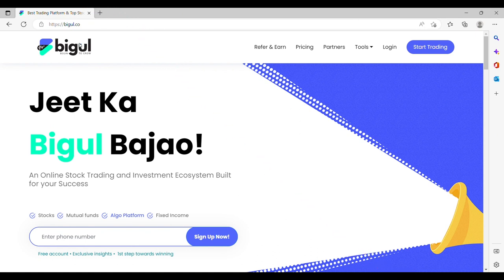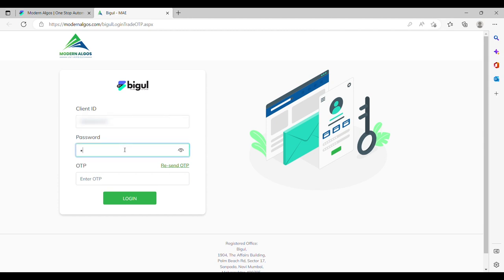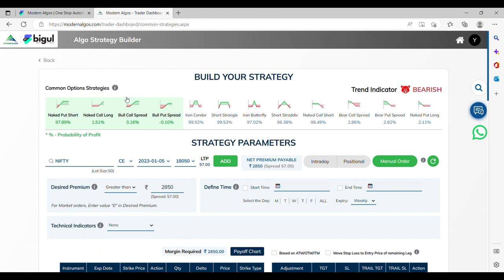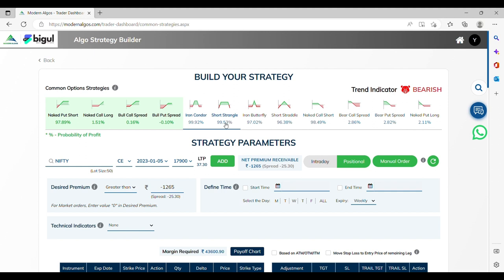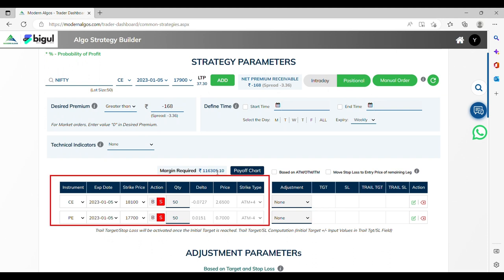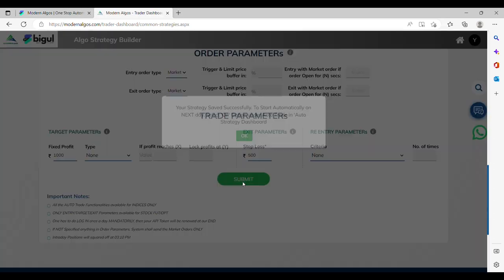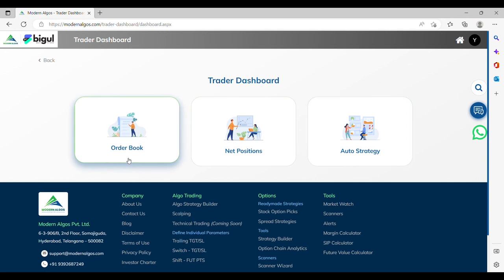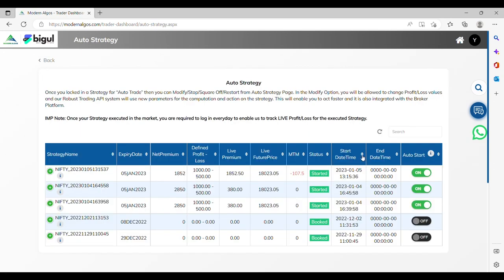Prebuilt Options Trading Strategies | EP 06-short strangle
0:00 Introduction
0:20 How to login to ModernAlgo with Bigul
0:56 Navigating to Algo Strategy Builder
1:25 Naked call long
1:50 Using strategy parameters

Trading options was never so easy. Trading on our prebuilt option strategies is as easy as clicking a button.

If you are a new Trader or a seasoned trader, our trading platform is a perfect fit for your trading needs.

1. First, visit our Bigul website, go to Tools, Marketplace section, and then go to the ModernAlgo tab.

2. You can also, log in through the link, given in the comment section.
Log in with your Bigul Super trading account, by entering your Client code, and password.
You have now, logged in to the Bigul Algo platform.
Click on the Products Tab, and choose the option, Algo Strategy Builder.

3. Now, in the top right corner, you will see, what our AI-based trend indicator says.

4. Based on the trend, you will see our Prebuilt option strategies and their probability of success.

5. Then select  'Short Strangle'.
A short strangle consists of one short call with a higher strike price and one short put with a lower strike. Both options have the same underlying stock and the same expiration date, but they have different strike prices.

6. Choose the strategy by clicking on the strategy tab.
You can choose the Script name from here,
You can run a script in Nifty or Banknifty as per your choice,
It will show you the margin required to execute the strategy.

Here you will see the order form, with details of Instrument type, strike price, order type, price, and strike.

7. Now choose, whether you want to trade in, Intraday or Positional.
Then, click on Submit to save your strategy.
Your Strategy was saved successfully.
To start your strategy automatically on the next day, select the ‘ON’ option under auto trade, in the Auto strategy dashboard.

8. Now click 'Ok'.
Here, you can select 'ON' to Auto start your strategy.
Click 'OK', to log in the next trading day.
Now, go back to view your order placed.
In the order book, you can check the status of your order, whether it is completed, pending, canceled, or rejected.
In Net Positions, you can check the position of your Equity and Future segment, whether it is Open, closed, or partial. Also, you can check the position of your Options trade here.
In Auto Strategy, once you locked in a strategy, you can modify, stop, square off or restart your trades.
Once the order is placed, you will be able to check the order status in Bigul Mobile App, Web, or Trader terminal.
You can exit from the open position based on your expected profit and loss.